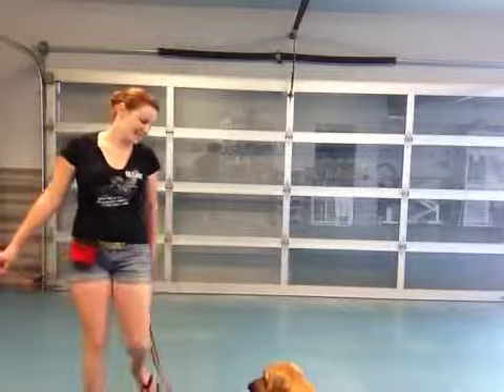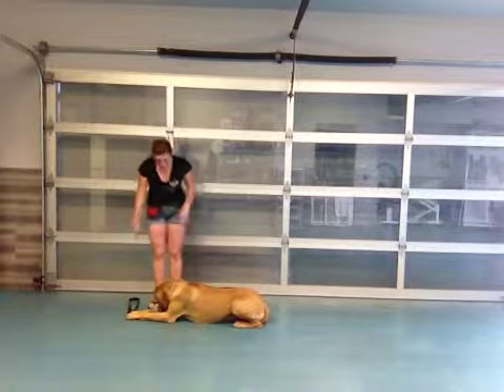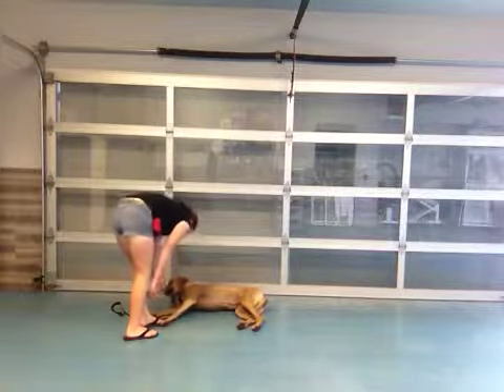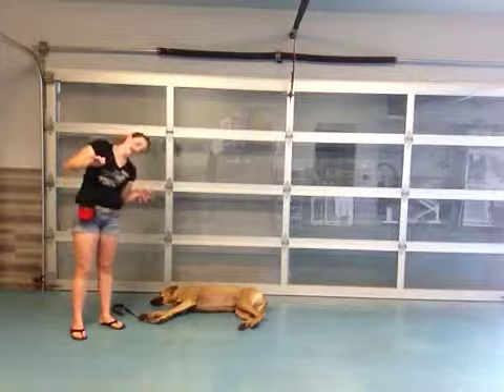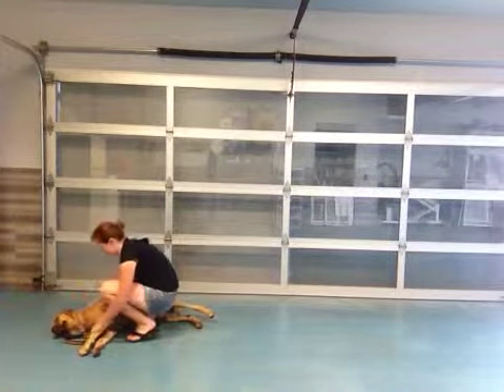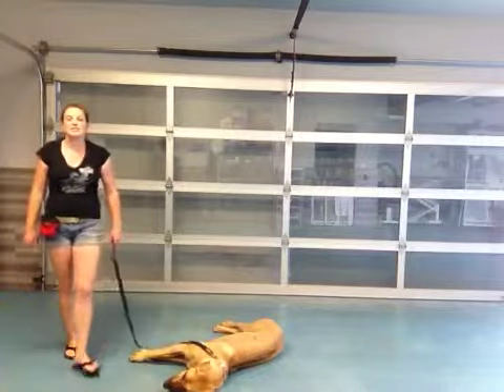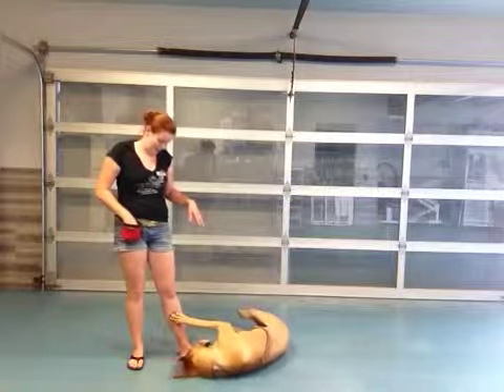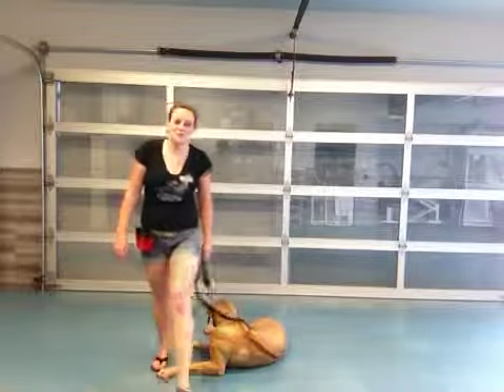Bonnie - Bang Bang